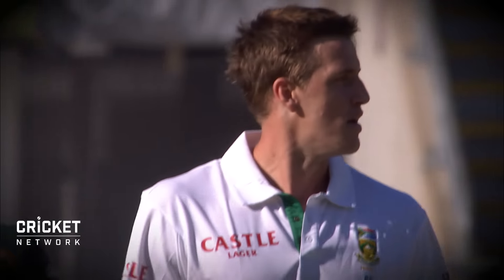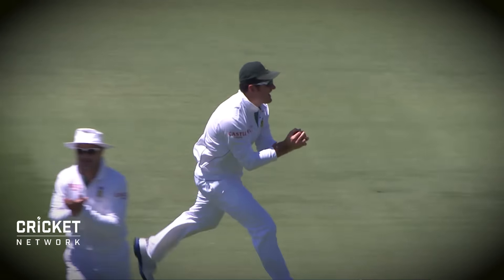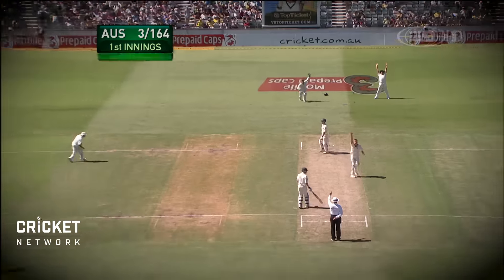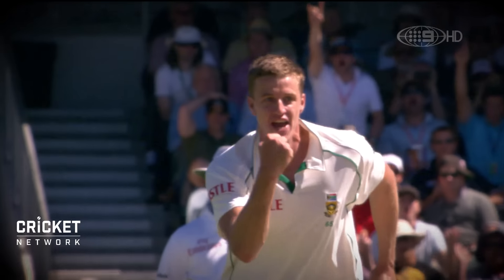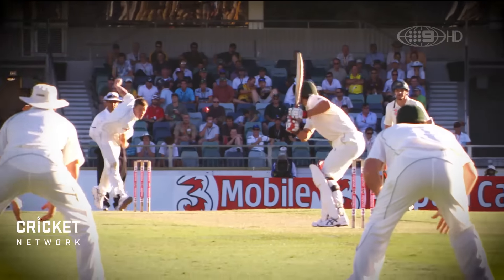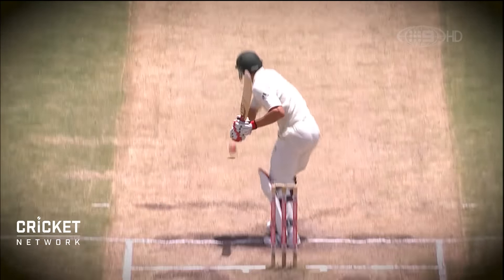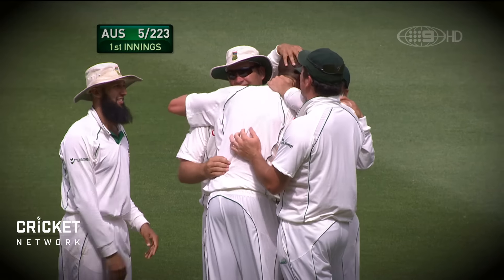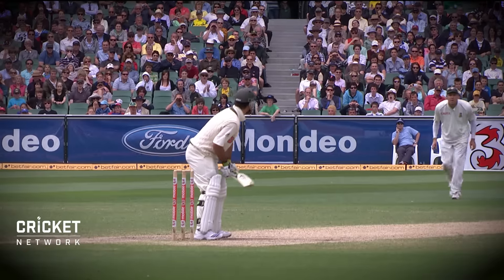Saluting Proteas paceman Morne Morkel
As he plays his final Test match, we look at some of the finest work of South Africa's rangy speedster Morne Morkel, who terrorised the Aussies for years